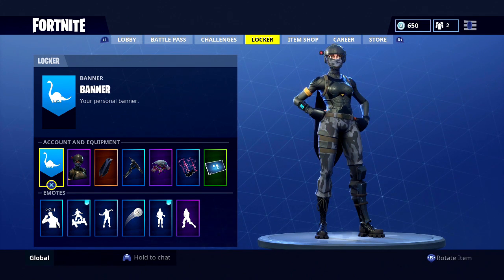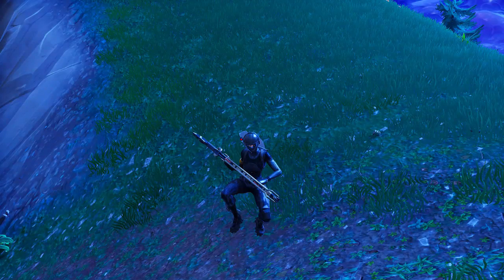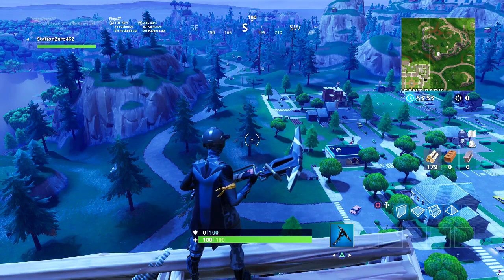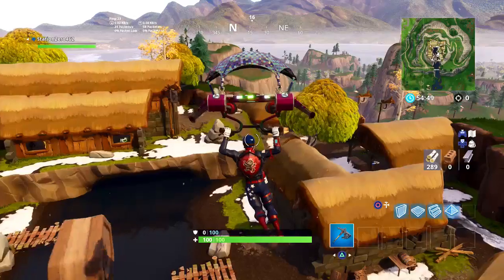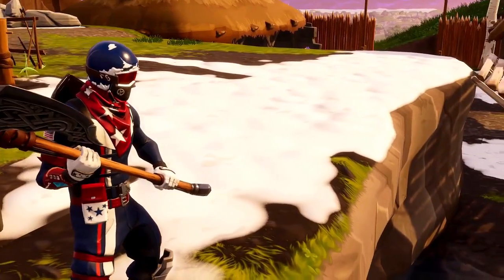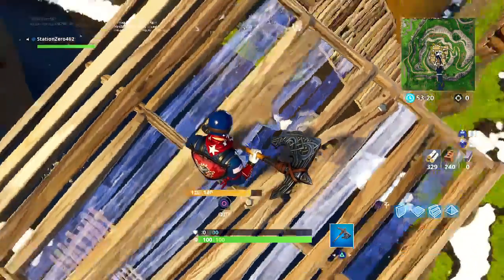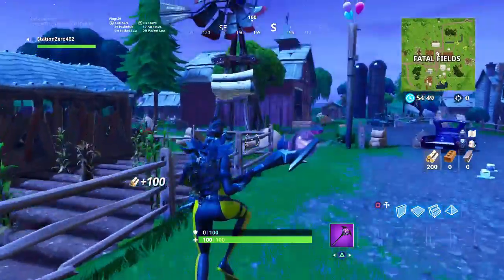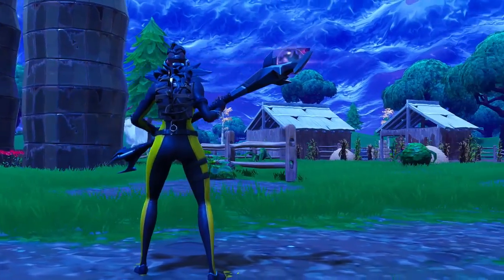My FAVORITE Skin Combos - Fortnite